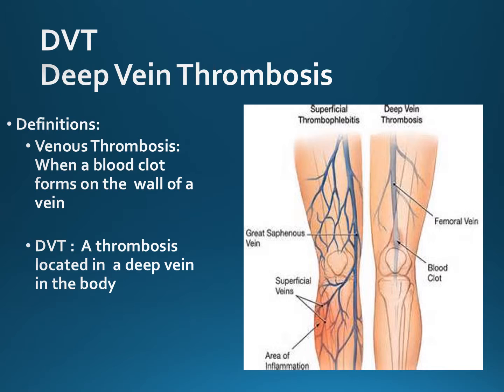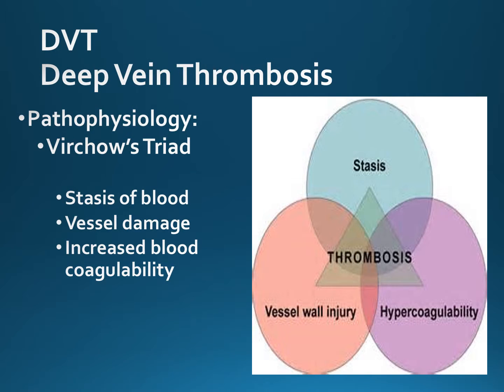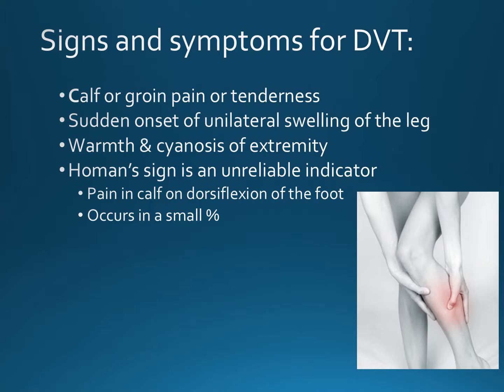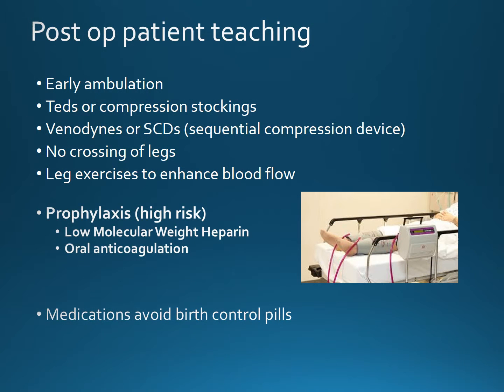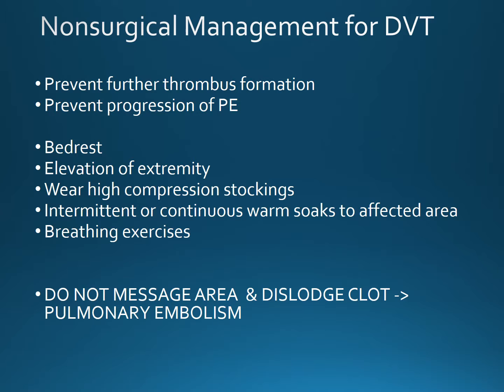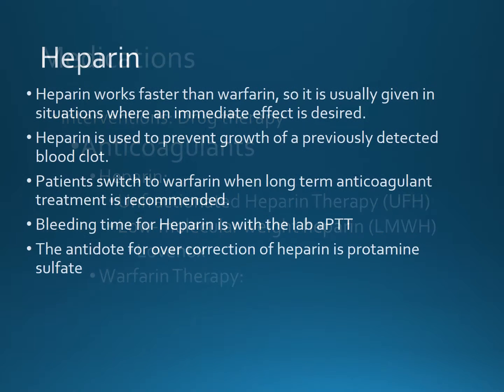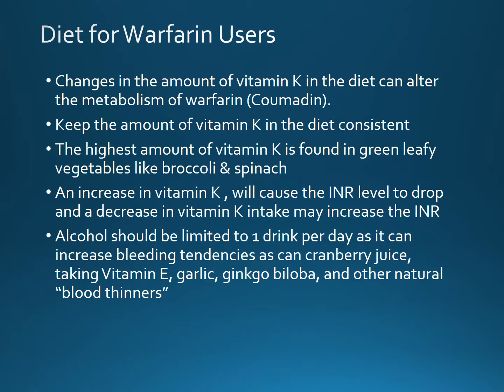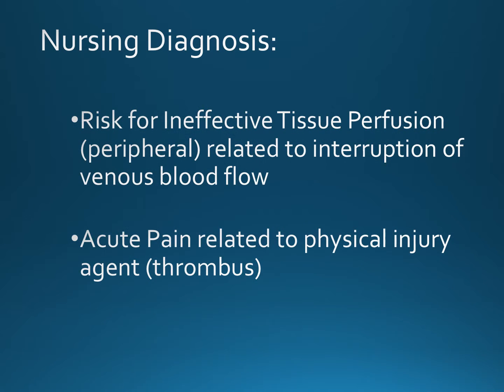Deep Vein Thrombosis ppt mmb vo